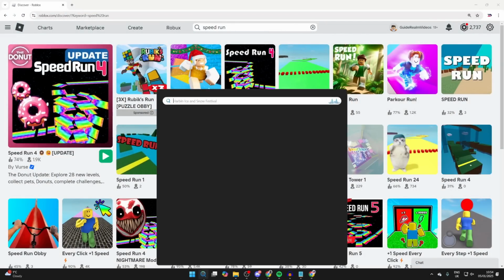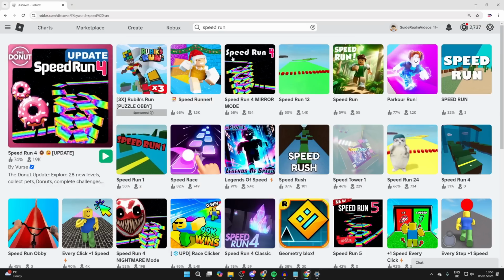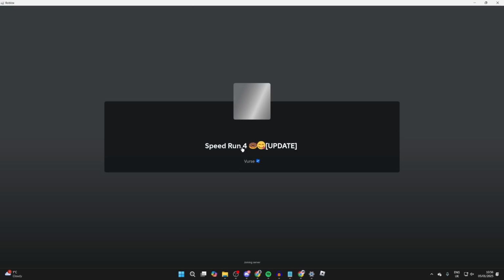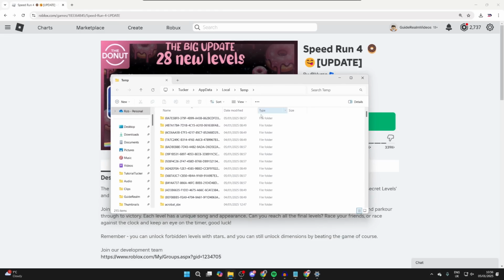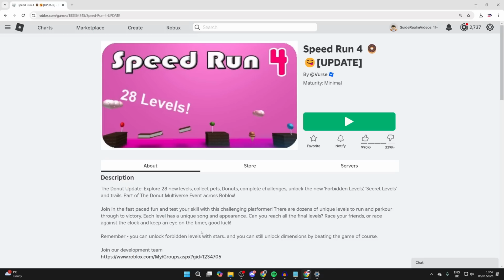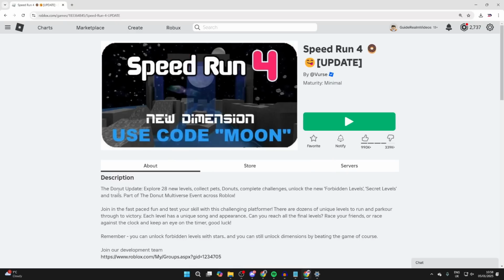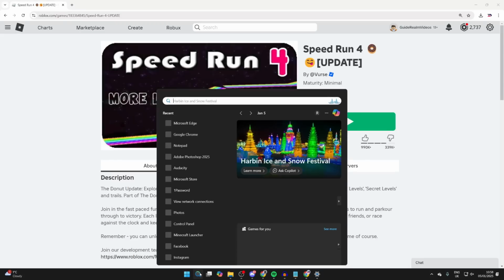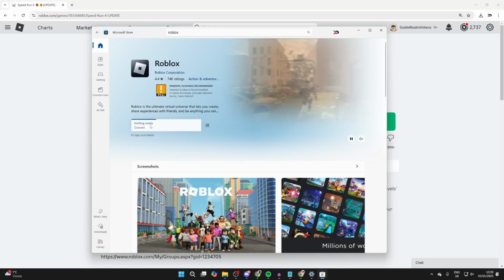How To Stop Roblox From Crashing - Full Guide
Learn how to stop roblox from crashing and fix it in this video.

GuideRealm